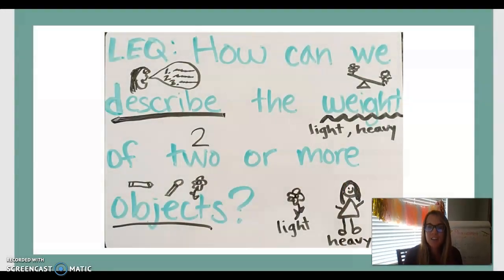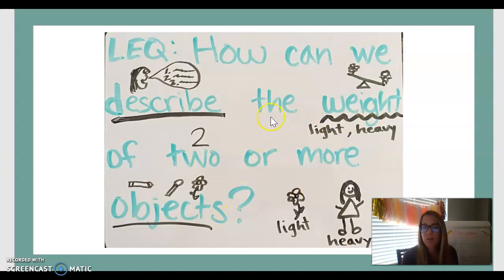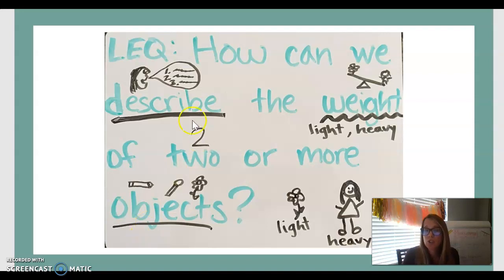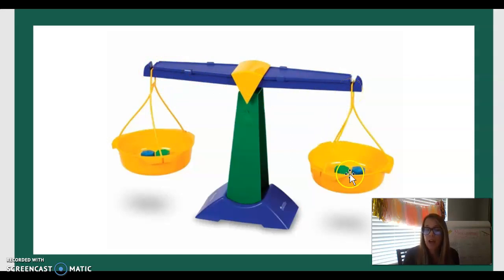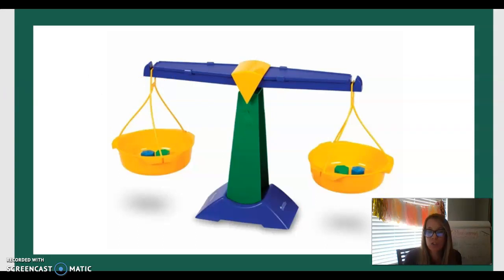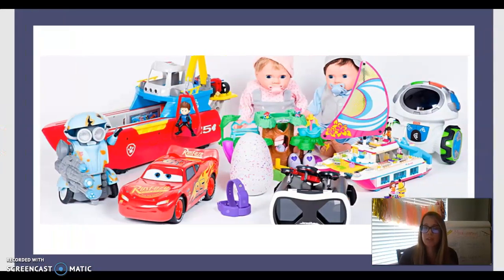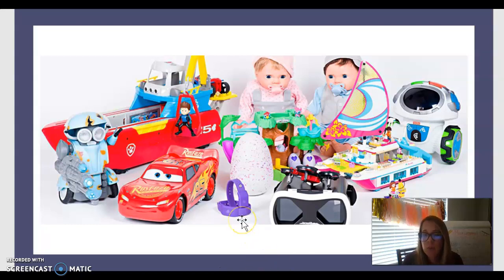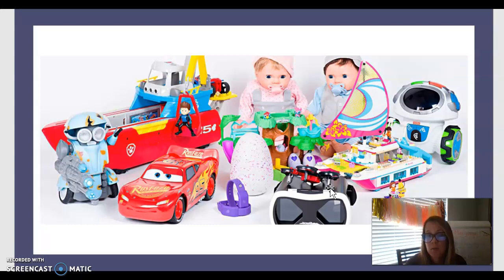Math 4/29 lighter